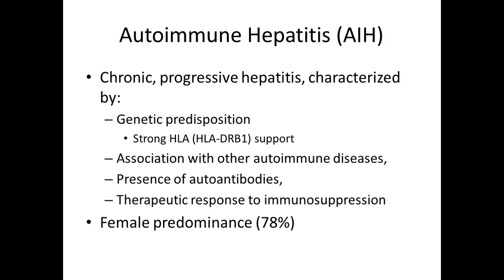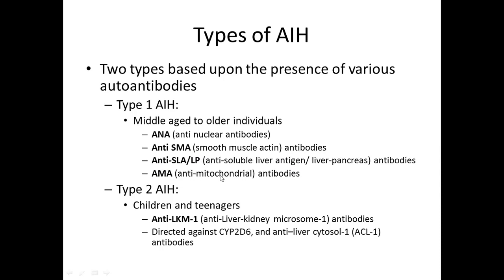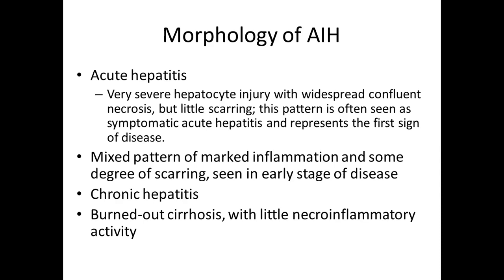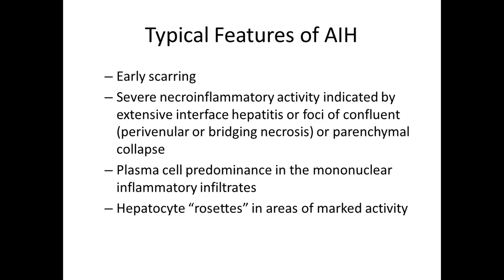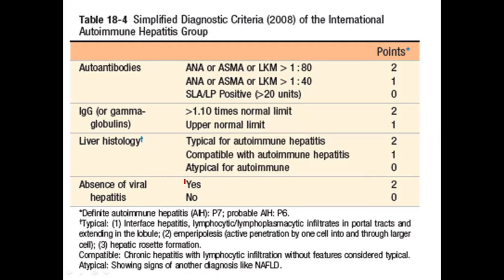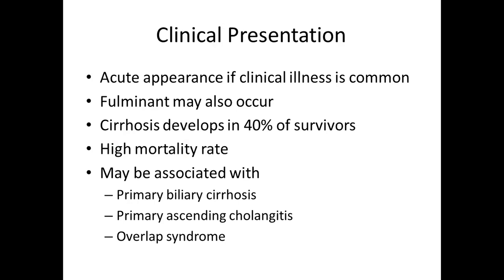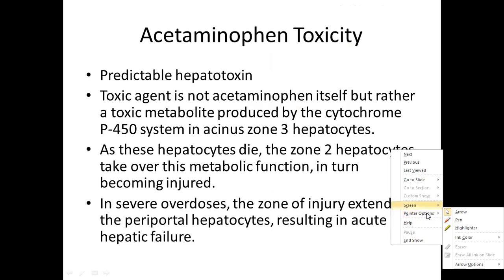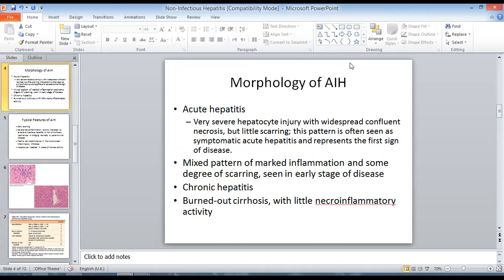Autoimmune Hepatitis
Lecture of Special Pathology for Undergraduate medical or dental students discussing autoiimune hepatitis. Others can also get benifitted